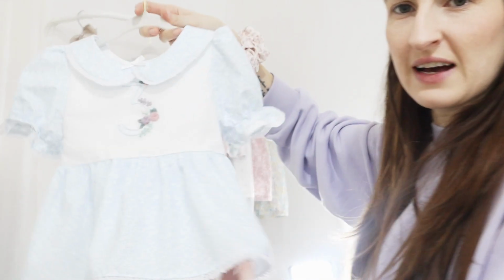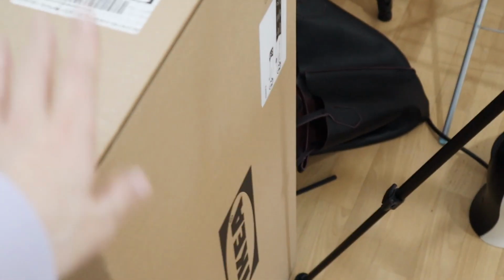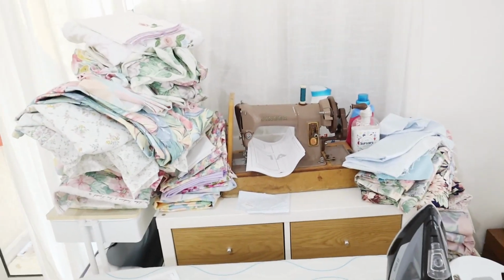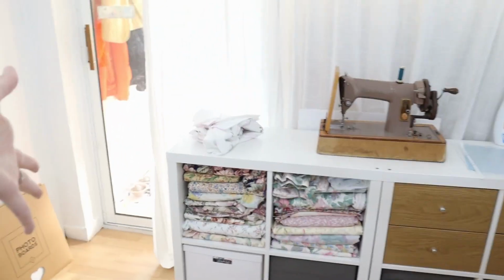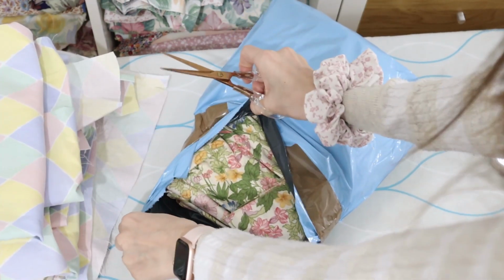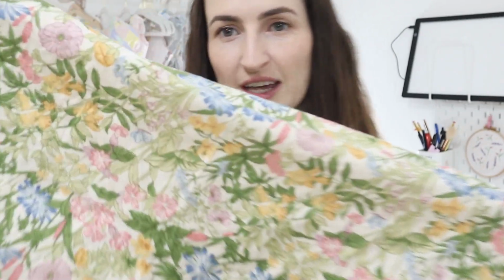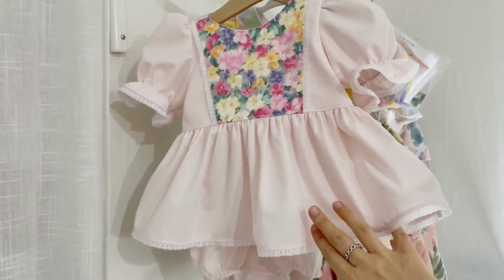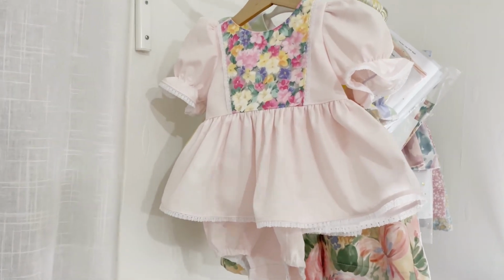Studio Vlog 69 // SOLD OUT in 2 Minutes!! New Storage & Organisation✨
Had a busy sewing week and a small amount of sticker orders. I had to wait for ink to arrive so this video is mainly sewing.

Filming setup : Canon EOS M50 Mark ii
Editing software : DaVinci Resolve

Anything marked with an * has been kindly gifted to me to try out/review. All thoughts and opinions are my own and 100% honest.